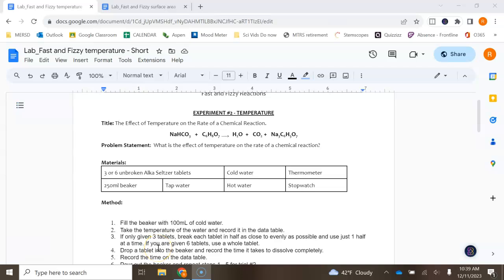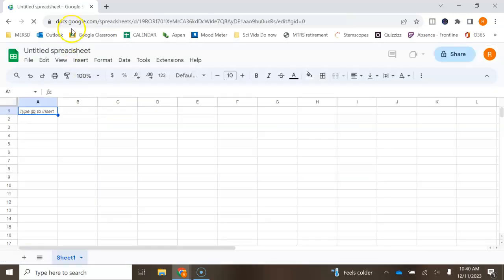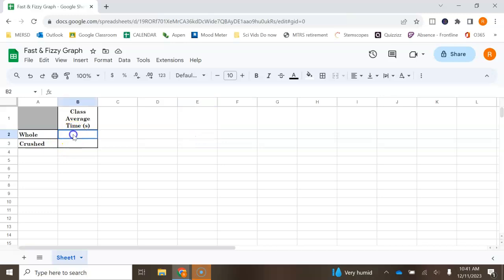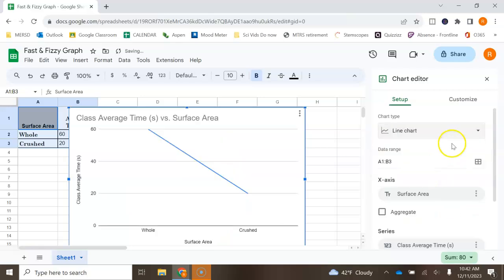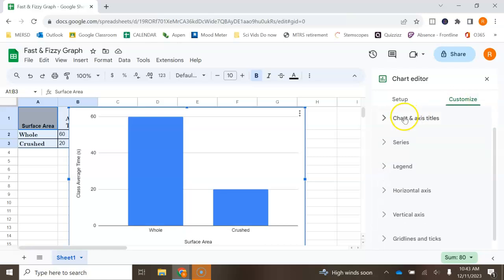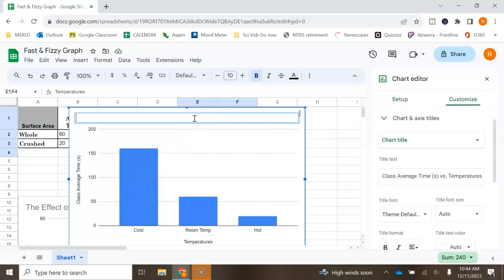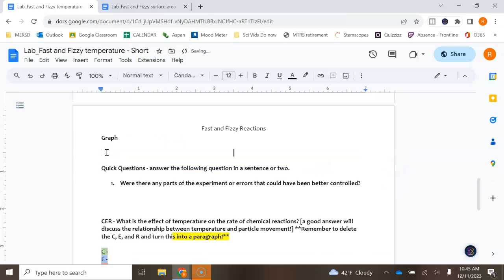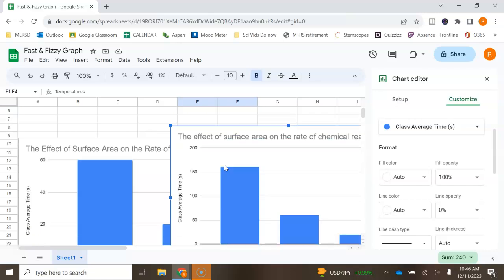Making a graph in google sheets Fast & Fizzy